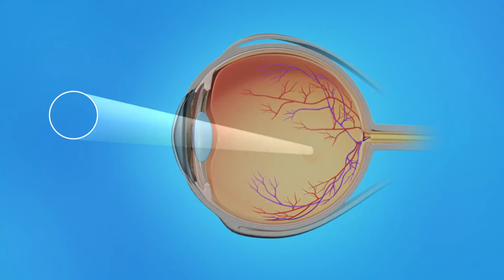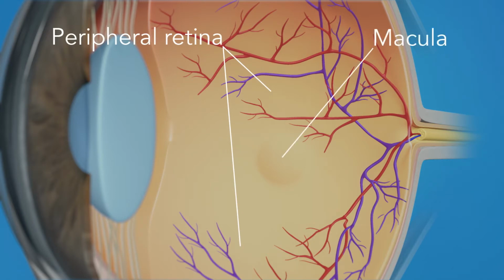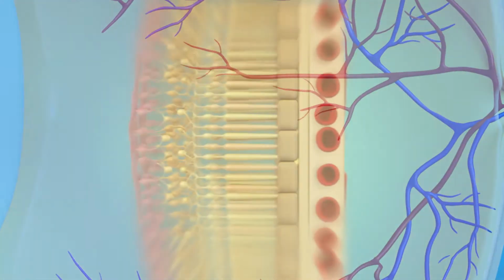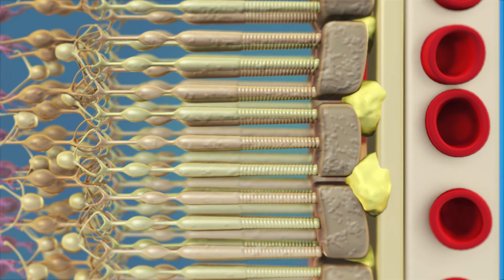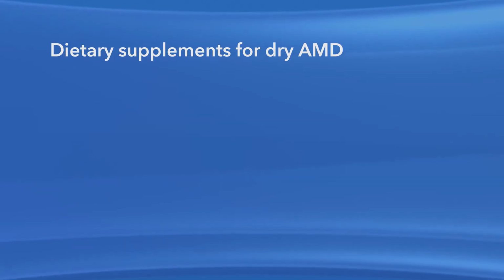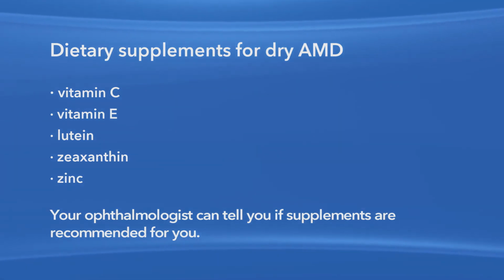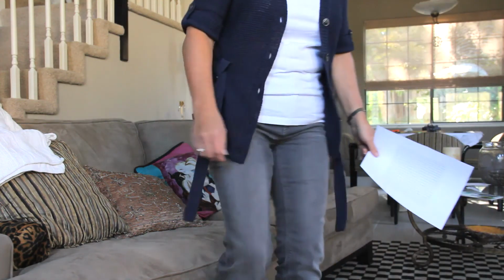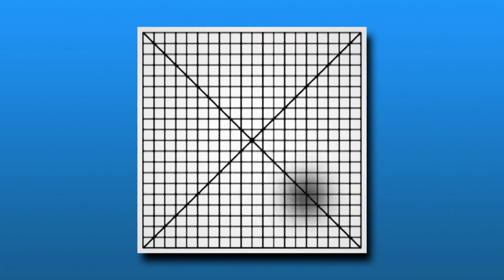Dry Age-Related Macular Degeneration (AMD)